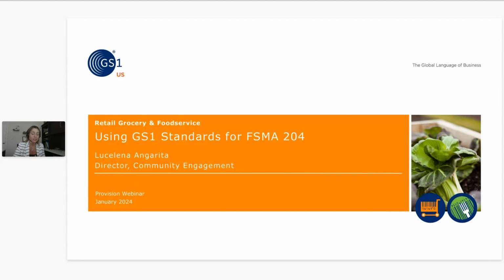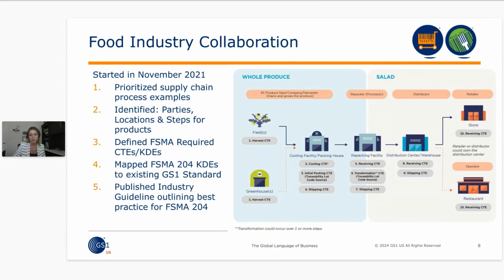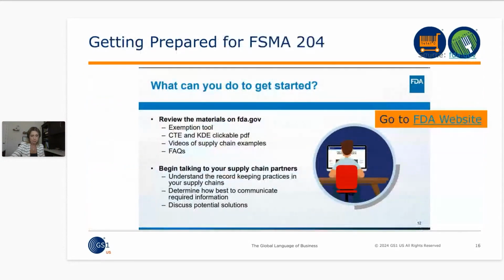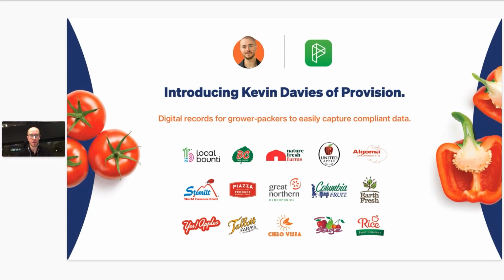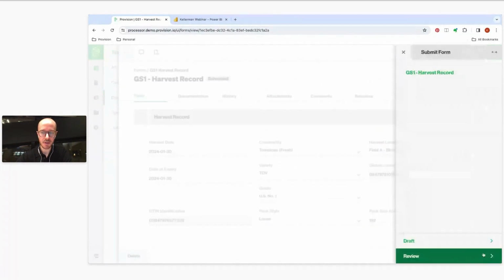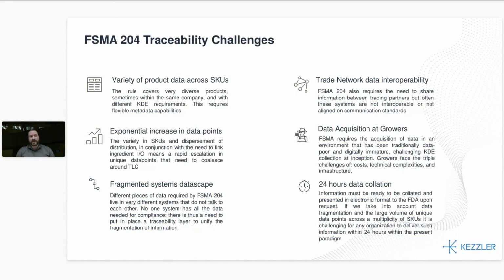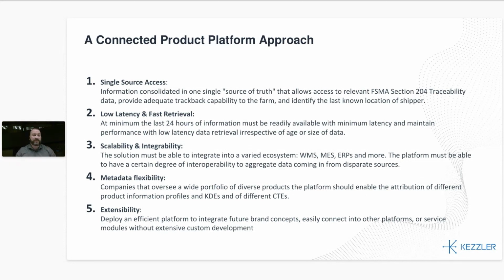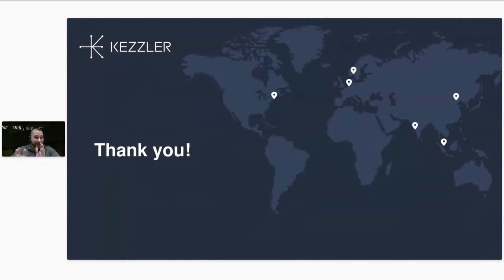How to Scale FSMA Solutions in Fresh Produce Supply Chains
Webinar recording from January 30, 2024.

Many fresh produce operations feel stuck in the mud with FSMA 204 legalese. It's time for actionable solutions that scale from single-acre growers to multi-billion dollar distributors. In this live webinar, we bring together winners from Western Growers AgSharks and the FDA Traceability Challenge to demystify the path forward.

Key Learnings:
- How to better identify locations and products from growers
- How to capture traceability data in half the time you do today
- How to integrate traceability data across grower-packer networks

Featuring:
- Provision
- GS1 US
- Kezzler